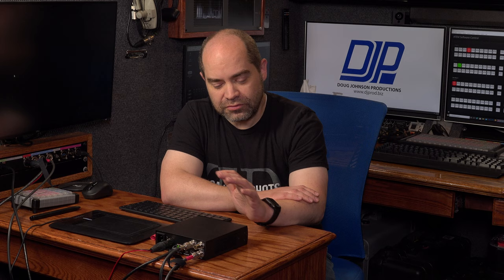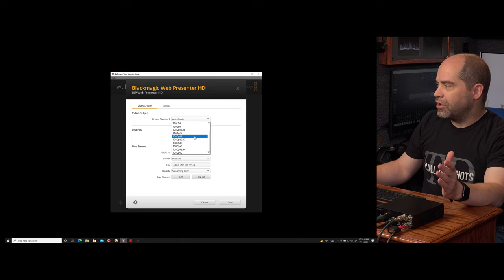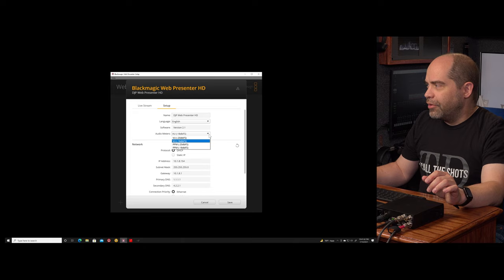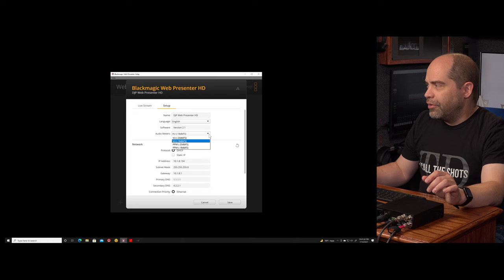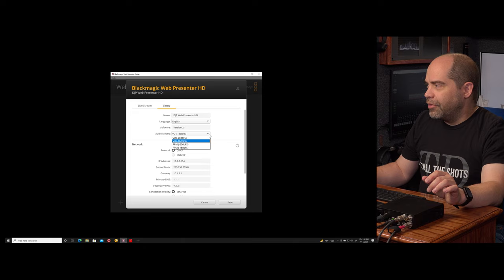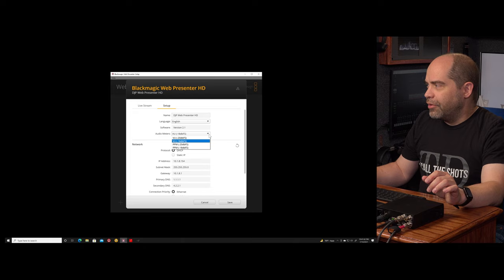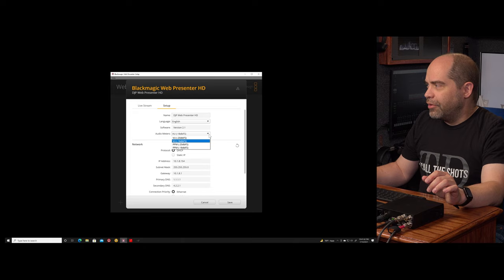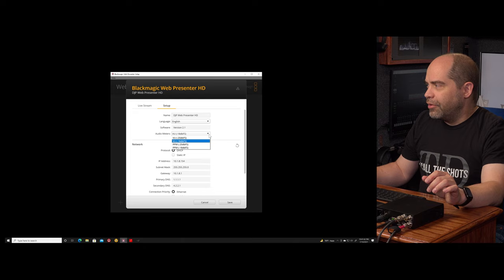Blackmagic Design Web Presenter HD - Full Walk-Through and Review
I've had the Web Presenter HD for a while now. Here's a full walk-through of the device and my thoughts after using it for several events.